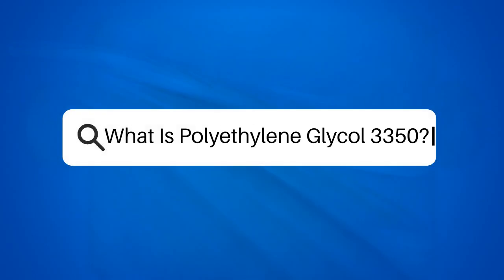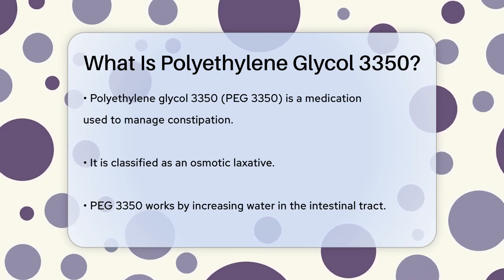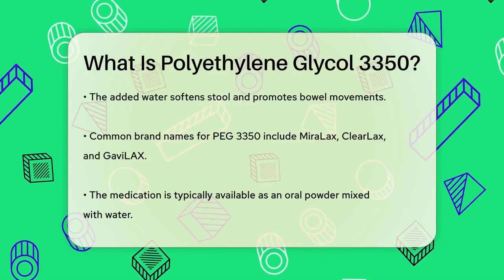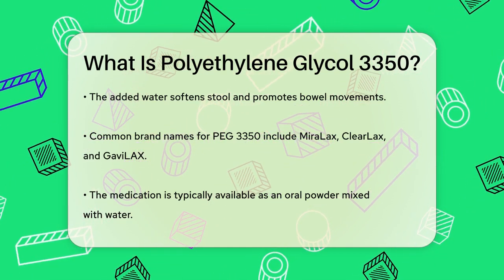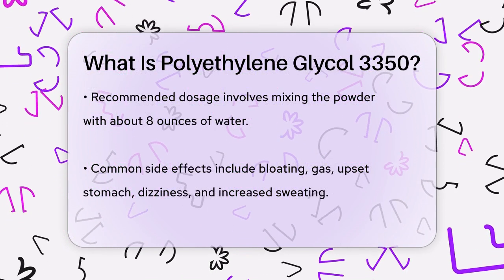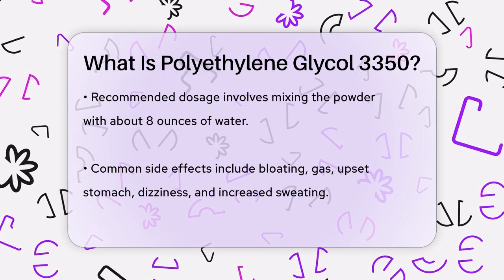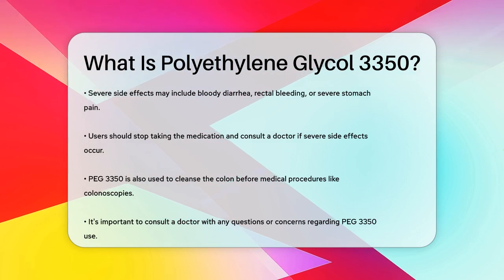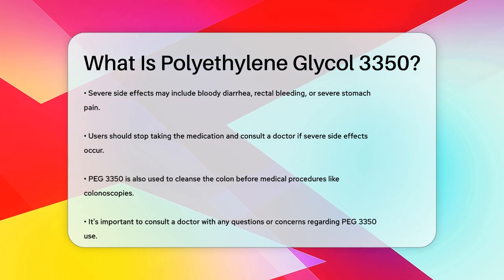What Is Polyethylene Glycol 3350? - Chemistry For Everyone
What Is Polyethylene Glycol 3350? In this informative video, we'll cover everything you need to know about polyethylene glycol 3350, a widely used medication for managing constipation. We will explain what PEG 3350 is and how it functions in the body to alleviate discomfort associated with constipation. You’ll learn about its common brand names and the typical form in which it is available.

We’ll also discuss the proper way to use PEG 3350, including mixing instructions and dosage recommendations to ensure effectiveness. Additionally, we’ll highlight potential side effects that users should be aware of, as well as important precautions to consider.

Beyond its primary use as a laxative, PEG 3350 has applications in medical settings, particularly for colon cleansing before procedures like colonoscopies. Understanding the role of this medication can help you make informed decisions regarding your health.

Always consult with your healthcare provider if you have questions or concerns about using polyethylene glycol 3350.